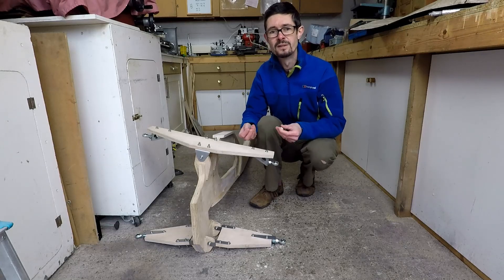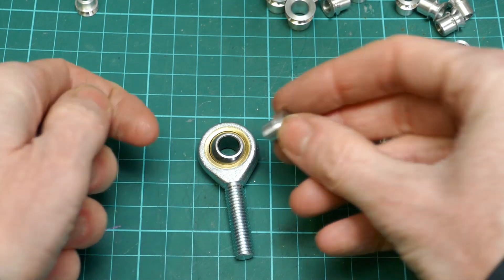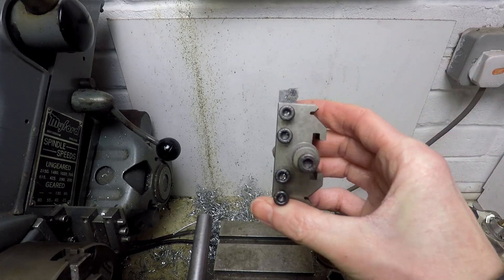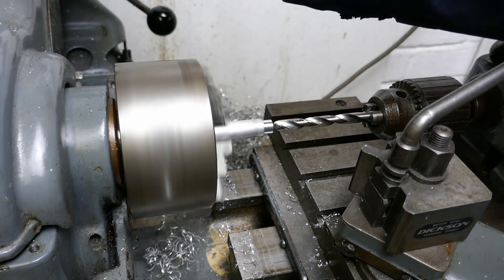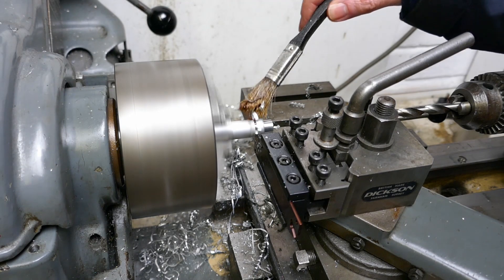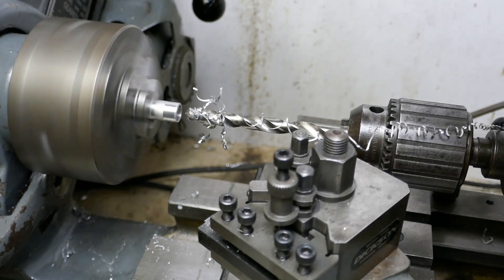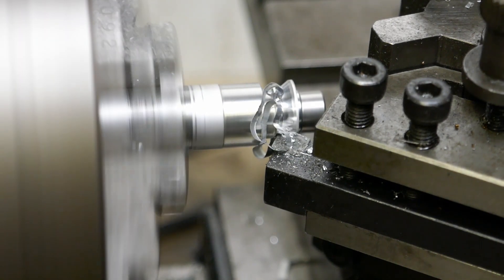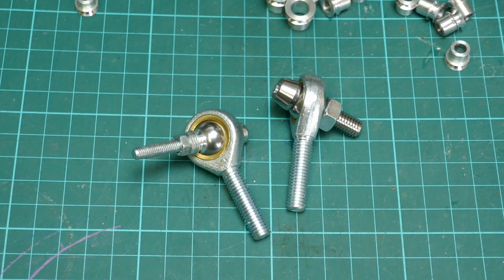Tilting Trikes Part 10 - making misalignment spacers on Myford lathe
Misalignment spaces are little fittings that allow the angle through which a rod end bearing can rotate to be increased greatly.  This is important when the rod end needs to angle freely through two directions, such as for suspension movement and steering on a vehicle.

In this video, I make some misalignment spacers for my tilting velomobile project using a Myford Super 7B lathe.